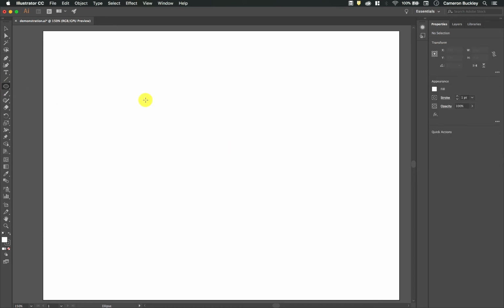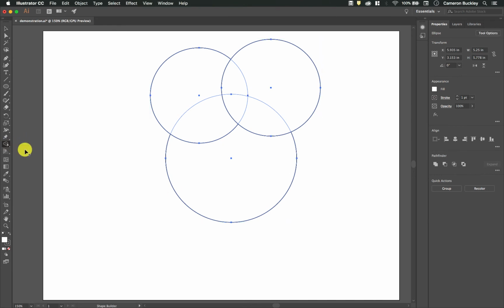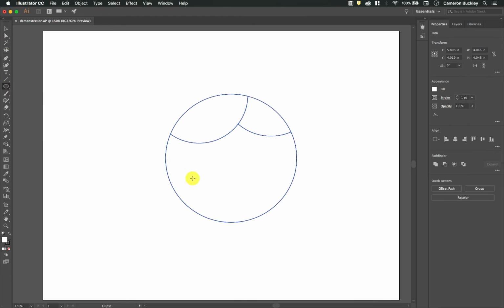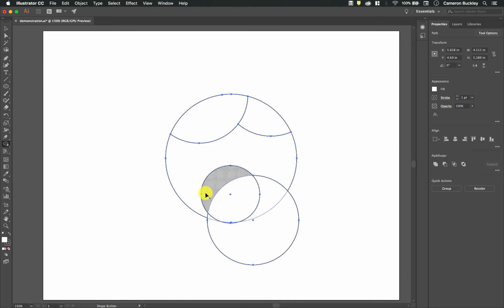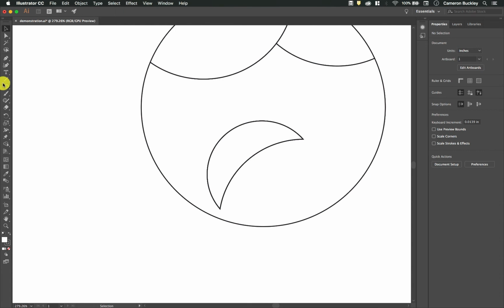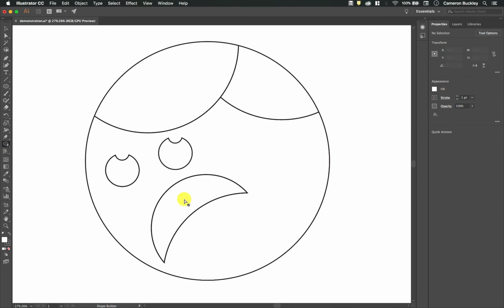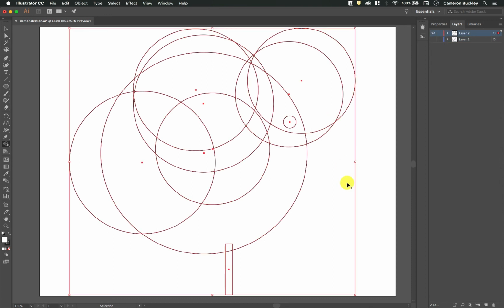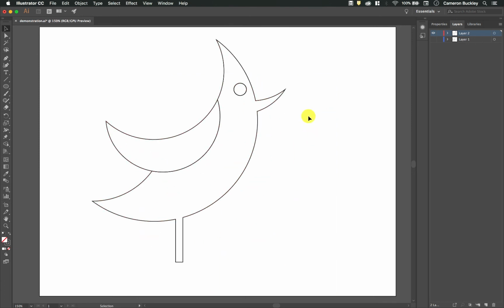[Illustrator 013] Using the Shape Builder Tool in Adobe Illustrator